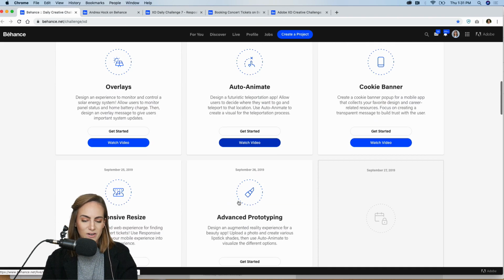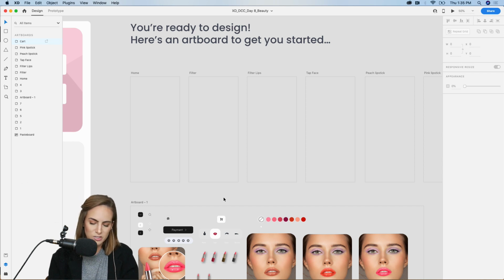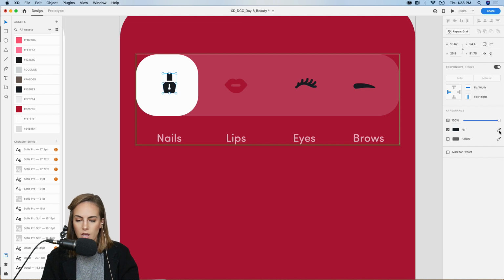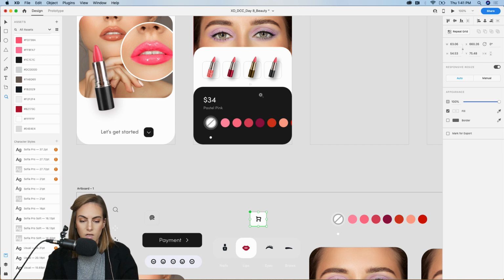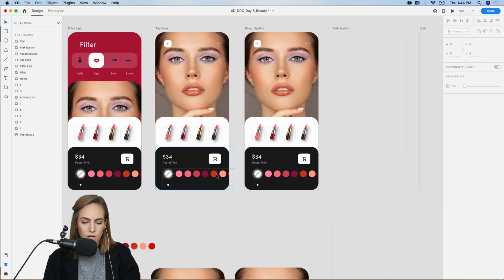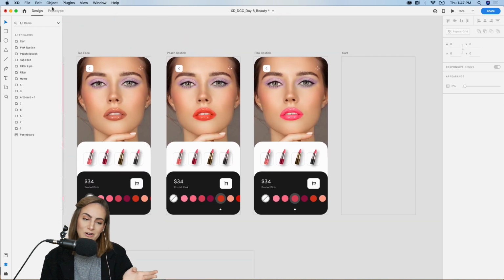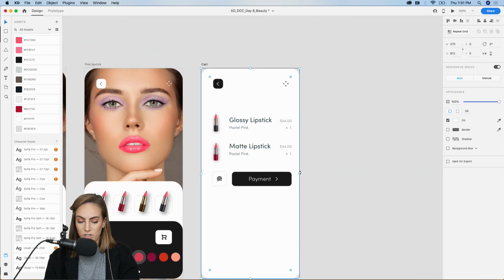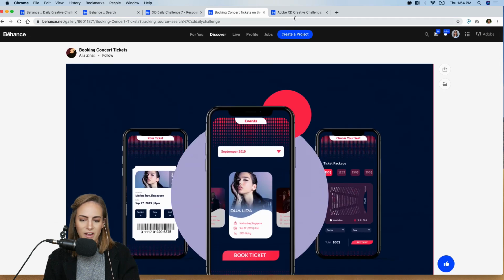Adobe XD Daily Creative Challenge - Advanced Prototyping | Adobe Creative Cloud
Challenge: Design an augmented reality experience for a beauty app! Upload a photo and create various lipstick shades, then use Auto-Animate to visualize the different options.

Join your host every morning at 11:30am PT to learn how to approach each challenge using Adobe XD. Complete 9 challenges by Friday, September 27th and you’ll be on your way to sharpening your skills. Get your questions answered, see what the community is creating and get feedback on your work - see you there!